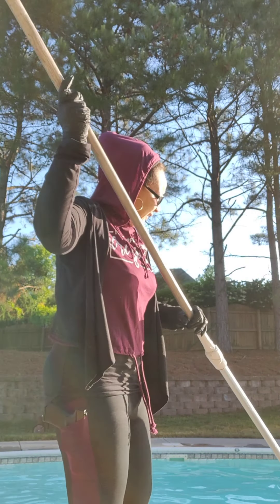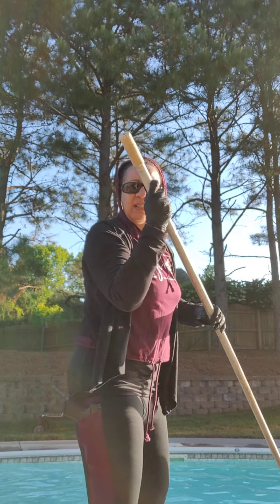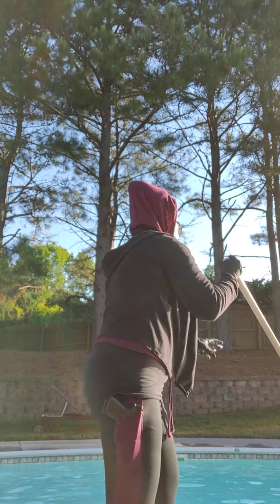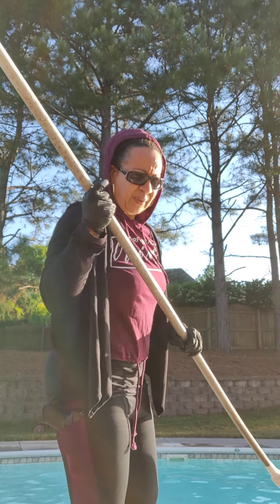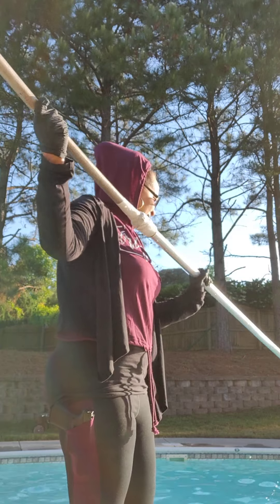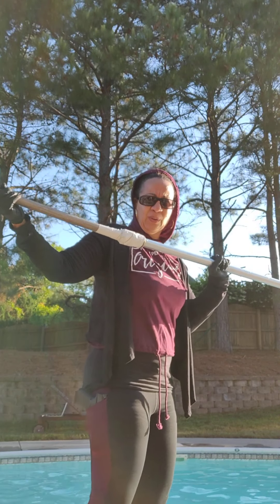MOving in; Wow this you gotta see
New beginnings backyard cont's. in the A